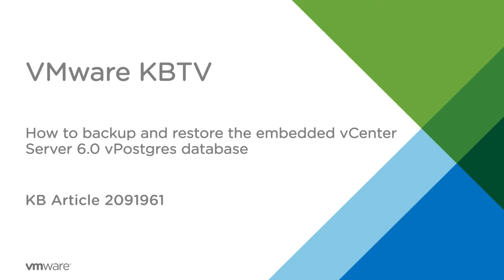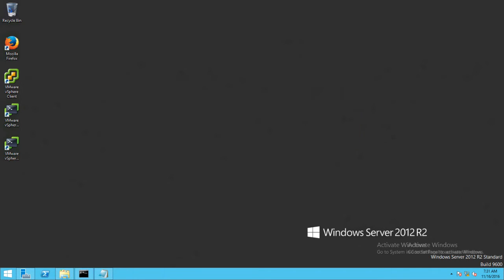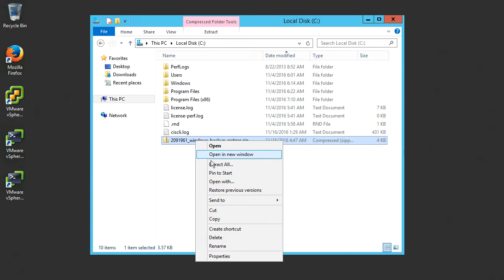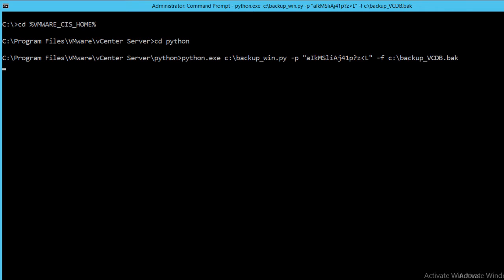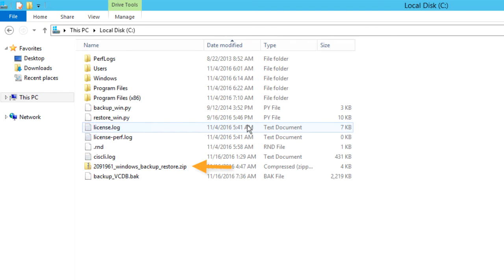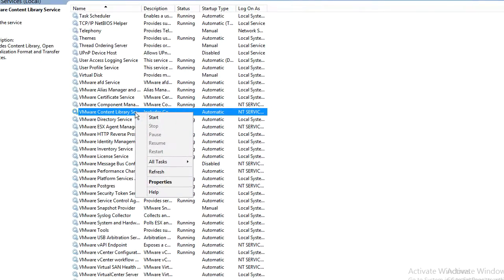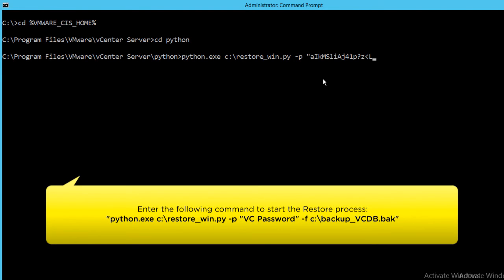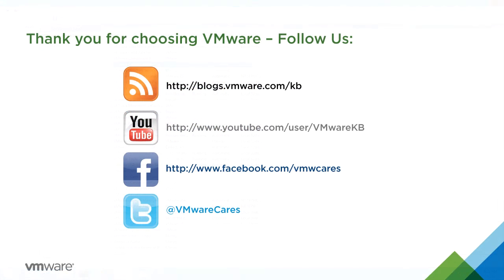KB 2091961 How to backup and restore the embedded vCenter Server 6.0 vPostgres database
In this video describes how to backup and restore the embedded vCenter Server Appliance vPostgres database.

Note: This video is only supported for backup and restore of the vPostgres database to the same vCenter Server. Use of image-based backup and restore is the only solution supported for performing a full, secondary appliance restore.

Backup and restore the embedded vPostgres database as a part of your regular vCenter Server Appliance database administration.

1. To start the backup process, first log in to the vCenter Server Appliance Linux console as root user, in this case we are using Putty SSH session.
2. Run the following command to enable access to the Bash shell.
3. Run “shell” command to enter the bash shell mode.
4. Next, create a folder for the backup files to be stored by running the following command.
5. Make sure that the newly created folder has the permissions for read, write and execute functions.
6. Next, we will download the script files required for this purpose from the attachments section of the knowledge base article
7. To connect to the vCenter Server Appliance with WinSCP.
8. Enter the IP address for the vCenter Server Appliance along with the credentials for the root user.
9. Click on the advanced button and choose SFTP.
10. Enter the value in the SFTP server field.
11. Click “ok”.
12. Click “Login” to proceed.
13. Click on “continue”.
14. We are now connected to the vCenter Server Appliance.
15. The left section is for the local files and the right section is for the vCenter Server Appliance files.
16. Locate the downloaded script file and copy to the newly created folder on vCenter Server Appliance.
17. Run the following command to extract the script files from the archive.
18. The script files do not have Execute permissions.
19. Run the following command to make the script files executable.
20. The script files are now executable.
21. Next, run the following command to make a backup of the vCenter Server Appliance vPotsgres database.
22. Backup process is now complete.
23. Finally transfer the created backup file to a desired location using WinSCP.
24. To restore the vCenter Server Appliance vPostgres database.
25. As a pre-requisite ensure the backed up file is available in the vCenter Server Appliance.
26. Log in to the vCenter Server Appliance Linux console as a root user, in this case we are using Putty SSH session.
27. Make sure the scripts from the knowledge base article are downloaded and transferred to the new folder created earlier.
28. Ensure the scripts have “execute” permission.
29. Next, stop the following services by running these commands.
30. Next, restore the database using the following command.
31. Duration of this process has been shortened for video purposes.
32. The restore process is now complete.
33. Finally, restart the following services by running these commands.

This concludes our look at how to backup and restore the embedded vCenter Server Appliance vPostgres database.